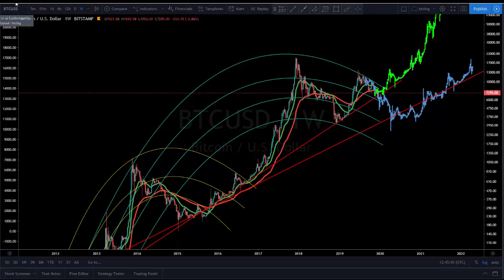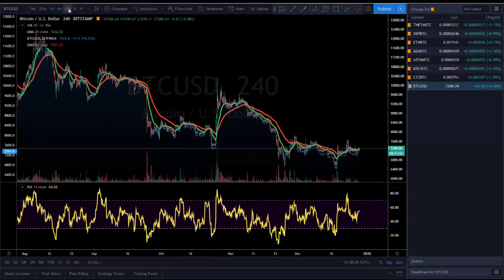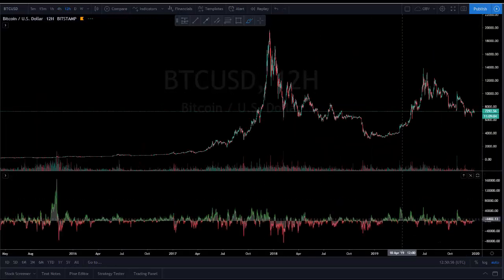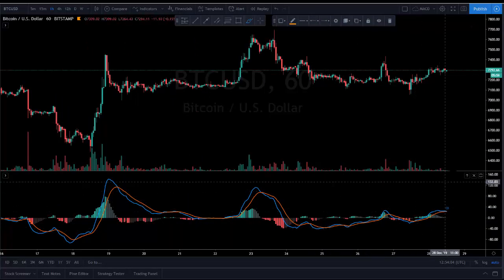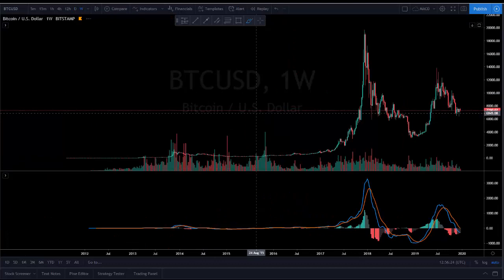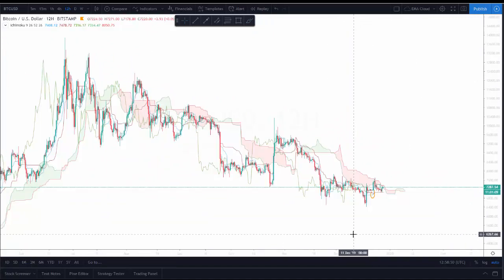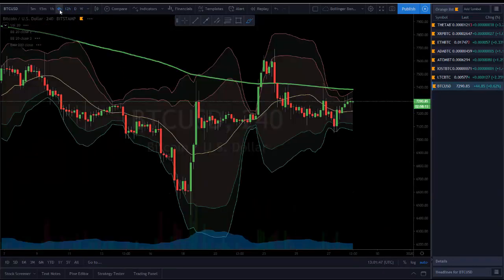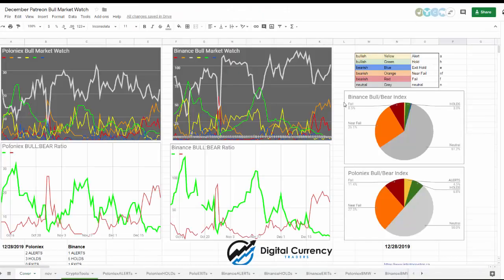Lets FIND The PARABOLIC BITCOIN EVIDENCE In The Indicators - The TRUTH is in the Charts.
What if there actually was a methodical, proven way to determine when the crypto bull market was really starting?

24 Hrs of Bitcoin - Live Stream | Daily Technical Analysis Journal

Hello and welcome to the '24 Hours of Bitcoin', presented by Introtocryptos.ca, this bitcoin trading live stream is like a long, slow bitcoin trading lesson dripped out over time! my name is Doug and I am your host.

Bitcoin Price Review. Bitcoin Trading Journal Channel and Private community focused on how to trade bitcoins, for beginners.